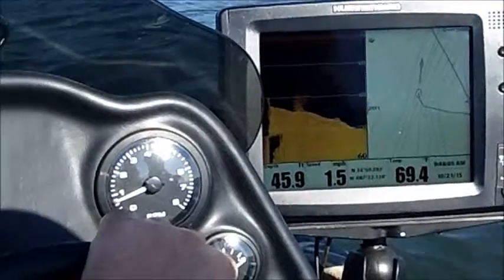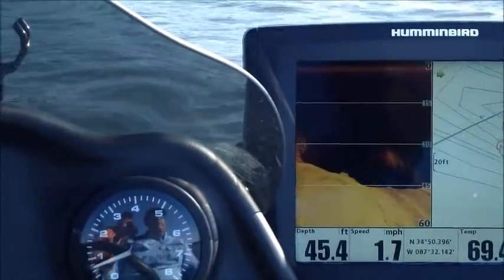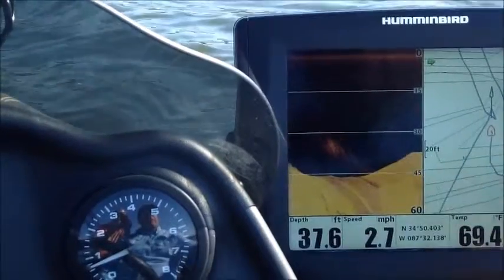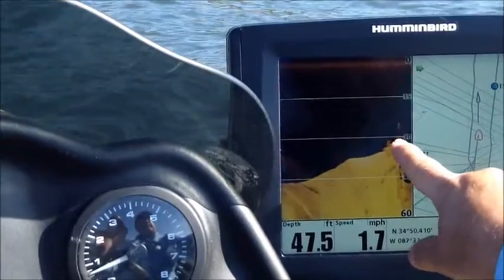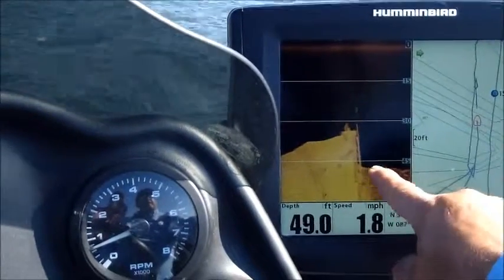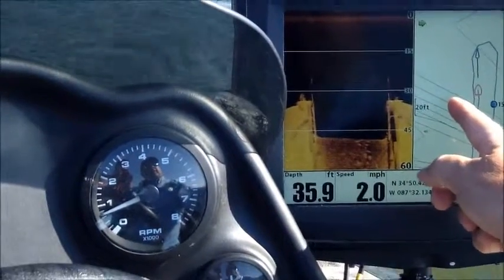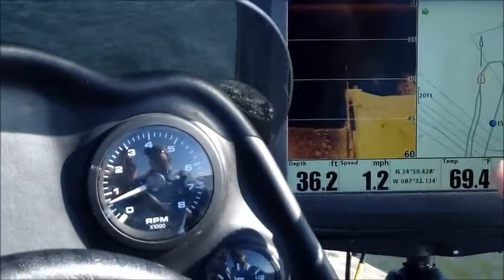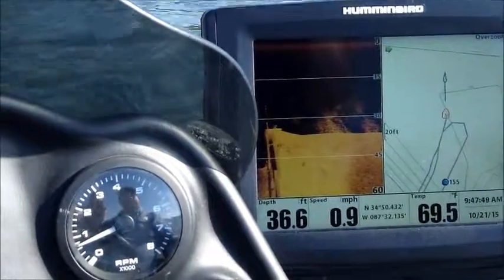"How to Find Catfish on Underwater Historical Sites" with Brian Barton